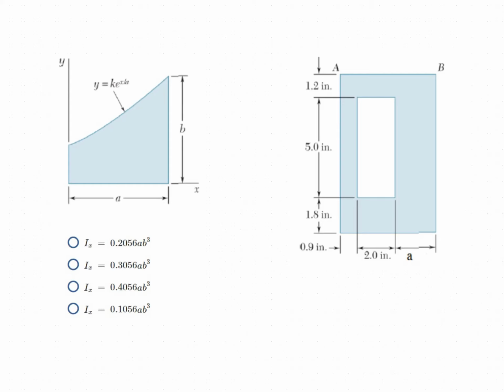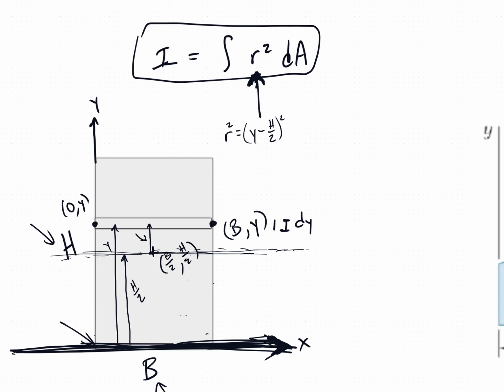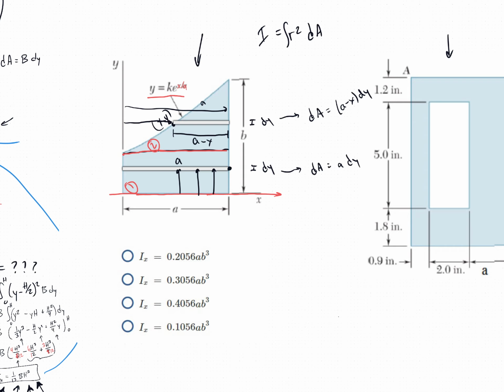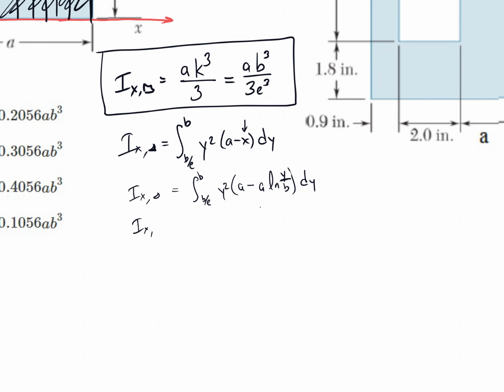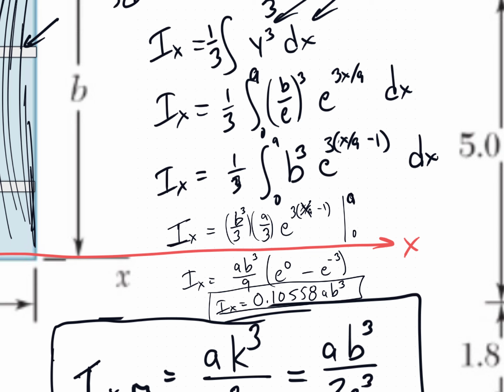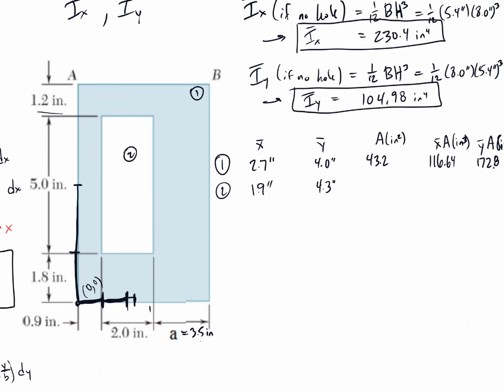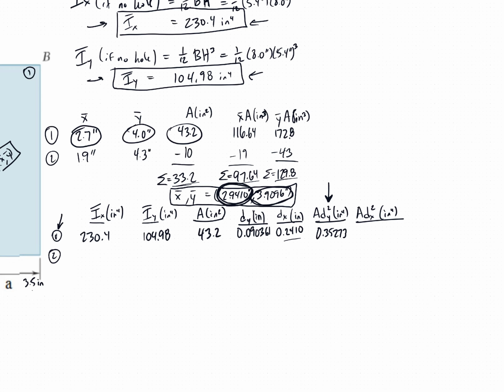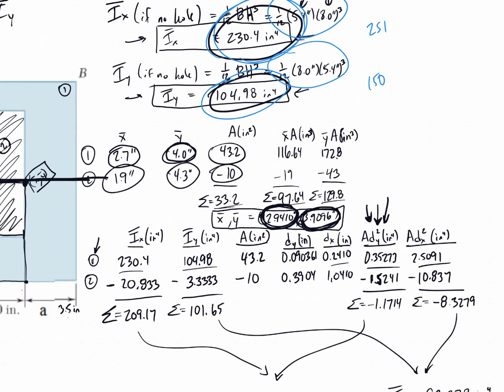2021 04 21 Moment of Inertia 2